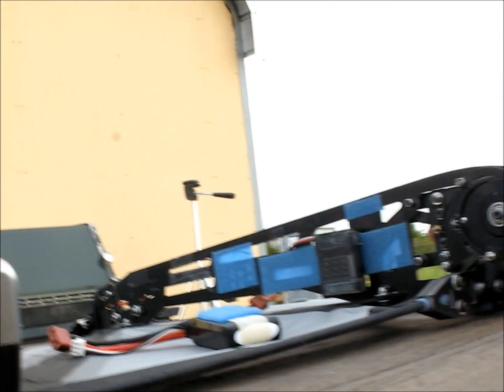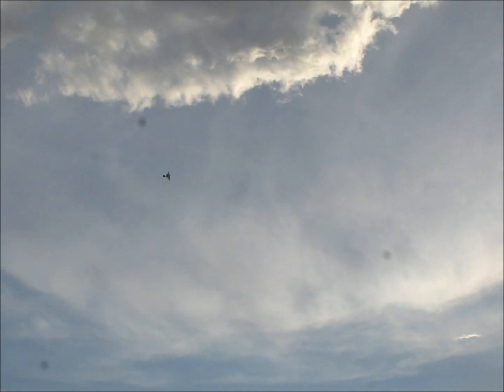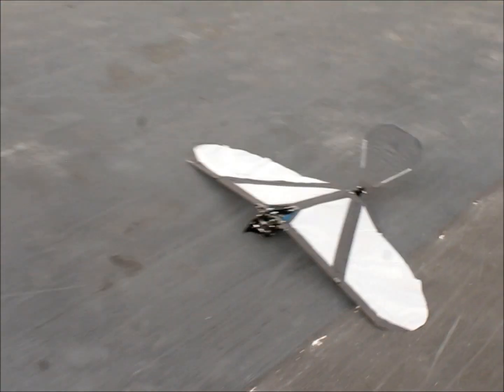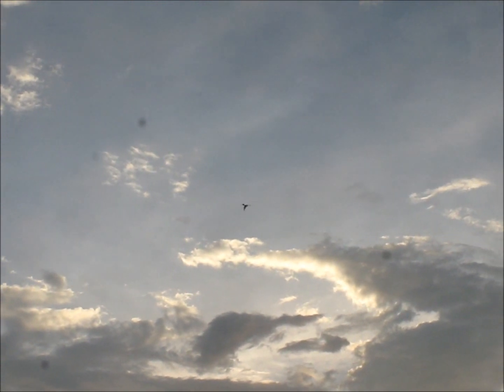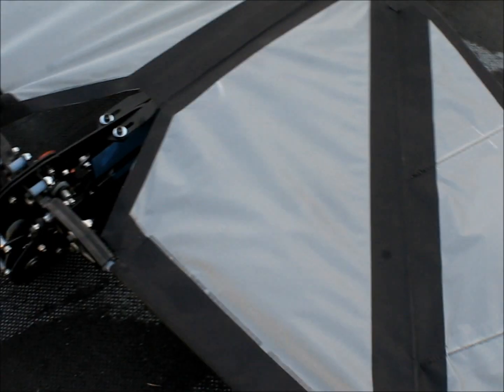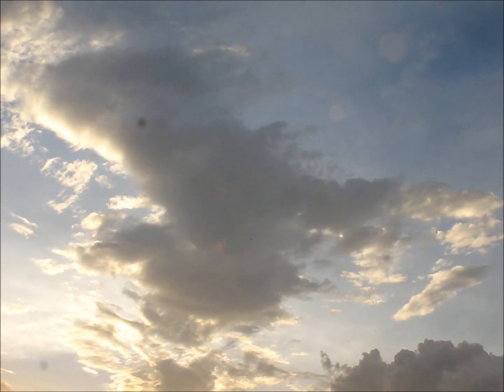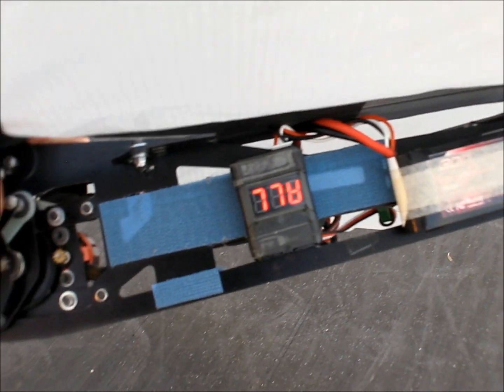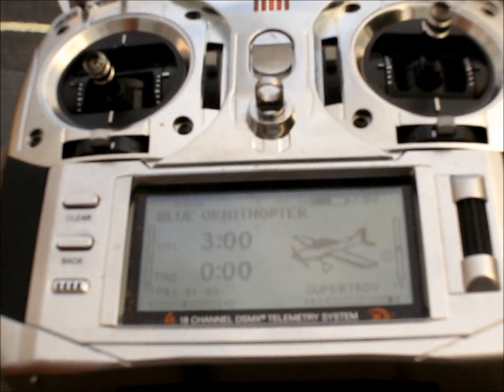Thunder Bird flight times